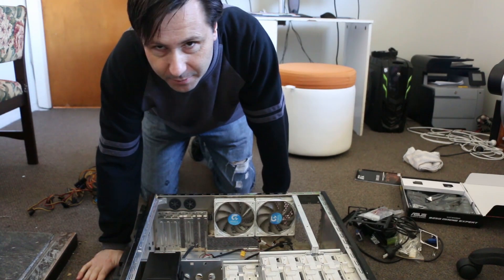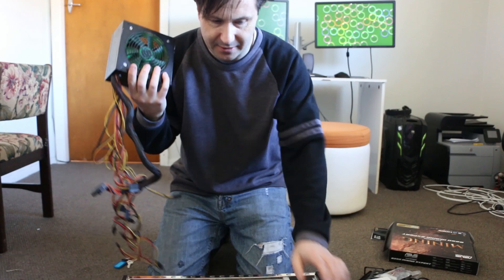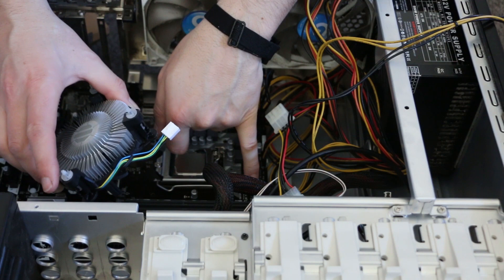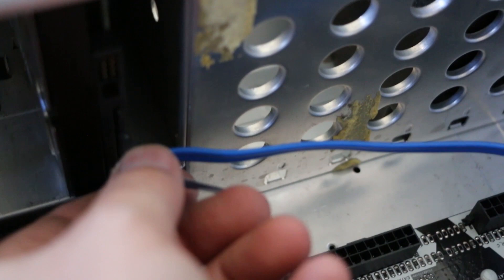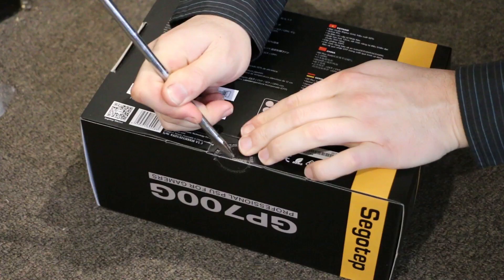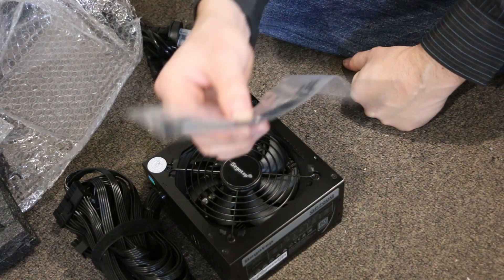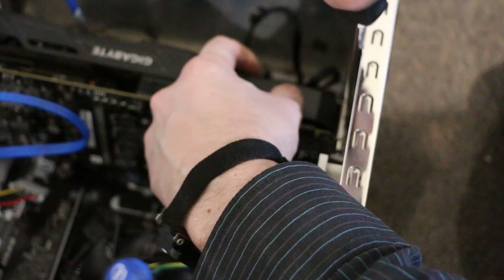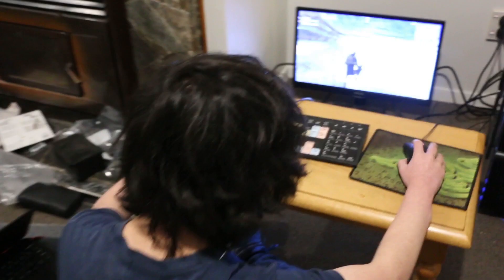$500 Gaming Computer Built with Asus B250 Mining Expert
Have you always wanted to turn your mining rig into a gaming computer?
Are you having difficulty installing 1 GPU on the Asus B250 Mining Expert and getting it to run? In this video, I show you how it could be done (although it's probably not recommended!)

PARTS USED:
Intel (BX80677I57500) i5-7500 Kaby Lake, 3.40GHz(Turbo 3.80GHz) 4x Cores, 4x Threads, 6MB Cache, 65W, 14nm, Socket LGA1151
8GB ELITE DDR4, Desktops DDR4 RAM, Unbuffered-Dimm, 2400MHz, 1.2V, Lifetime Warranty.
Segotep 600W Power Supply 80+ Gold PFC ATX 12V (3 Year warranty, MEPS ready) Retail Box
Gigabyte gtx1070
Gigabyte Chassis Case
Harddrive
A cheap copy of Windows 10 purchased off Ebay